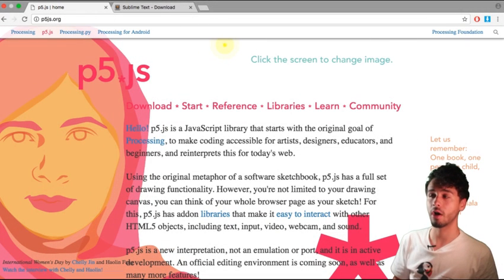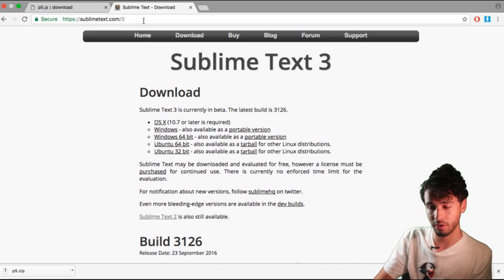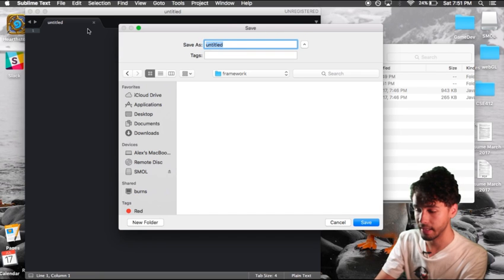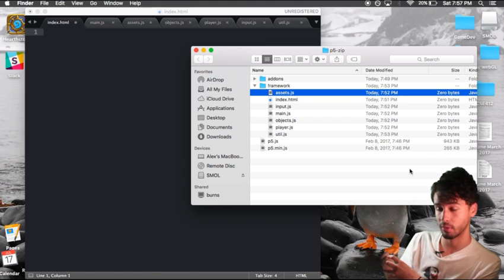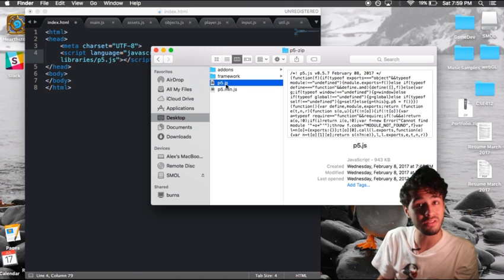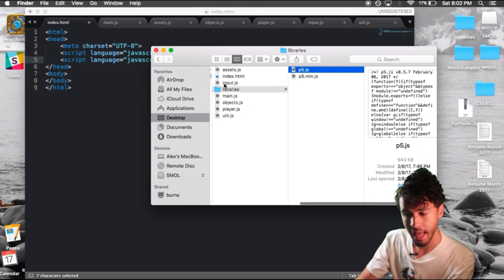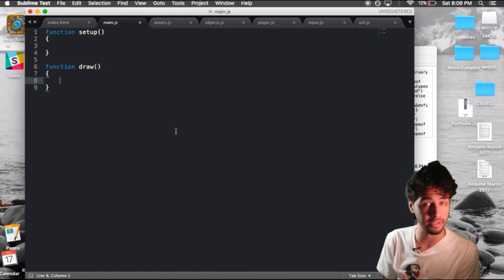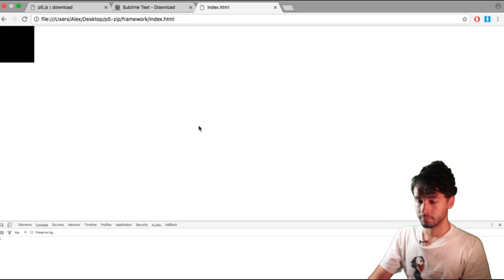p5.Play Game Development - Part. 1: Setting Up